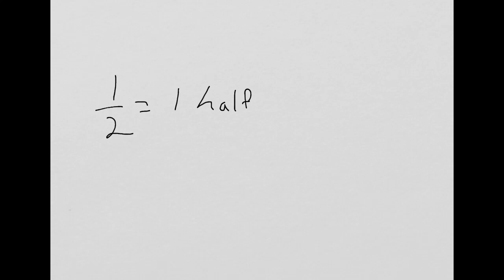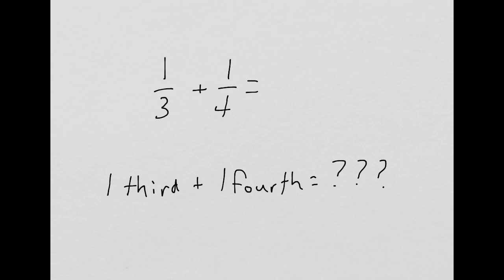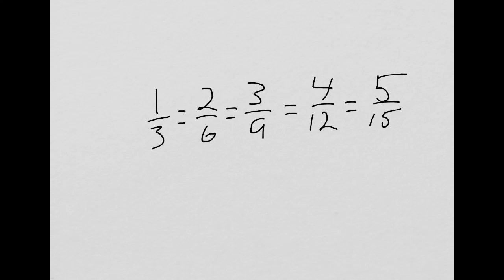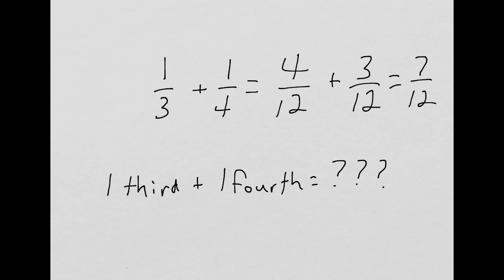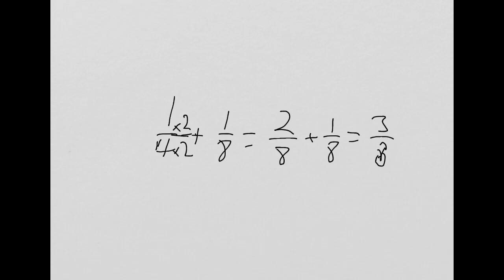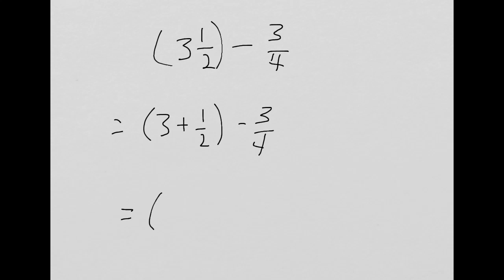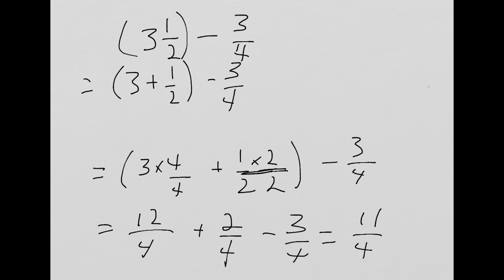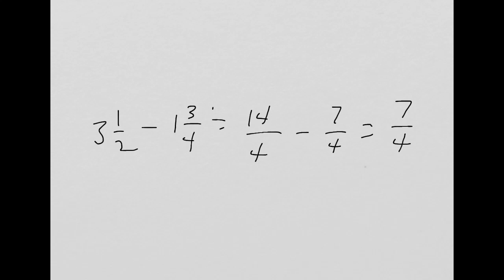Review adding and subtracting fraction.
5th Grade math review. Includes mixed numbers.